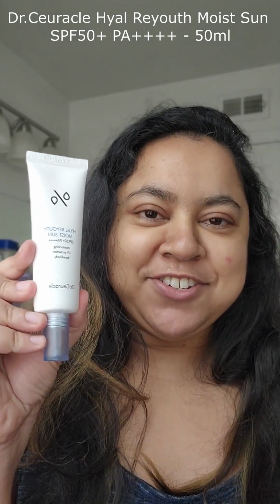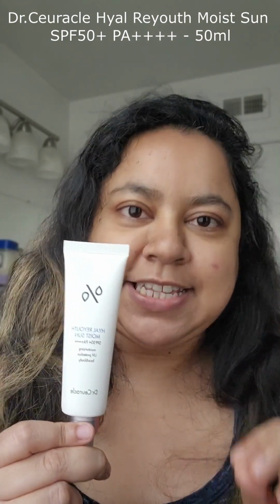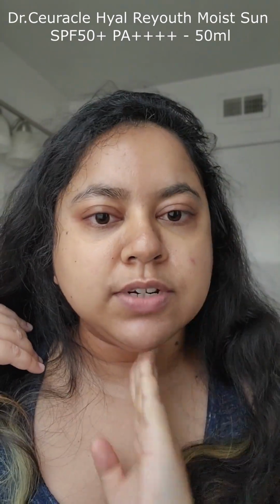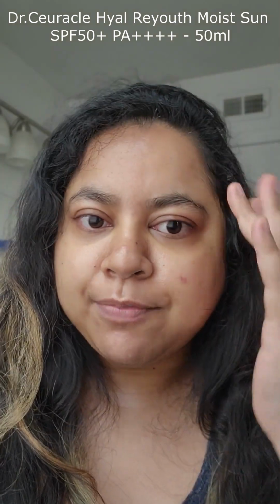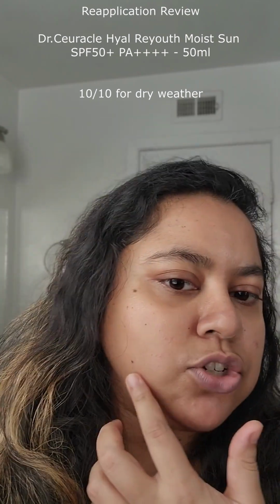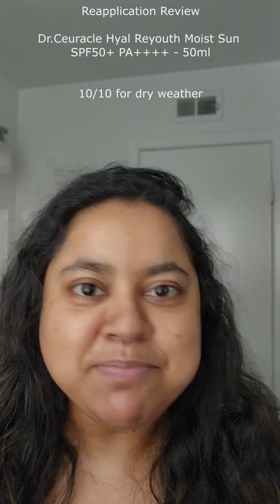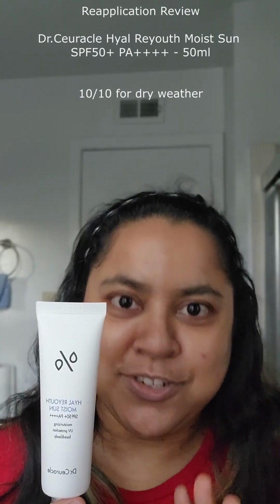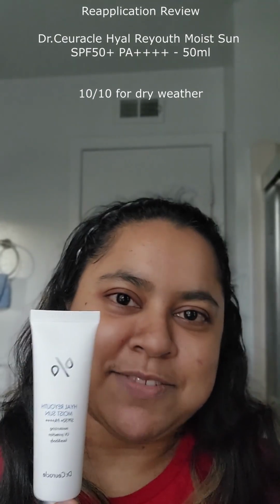Dr. Ceuracle Hyal Reyouth Moist Sun SPF50+ PA++++ 50ml (Application & Reapplication)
This is an honest review (not sponsored) of Dr. Ceuracle Hyal Reyouth Moist Sunscreen. I have spent an entire day assessing the sunscreen's texture and feeling on my combination skin (oily T-zone) in hot and dry weather.
0:00 First application
2:39 Reapplication
3:49 Final verdict

Cover photo: GeekyPOSH